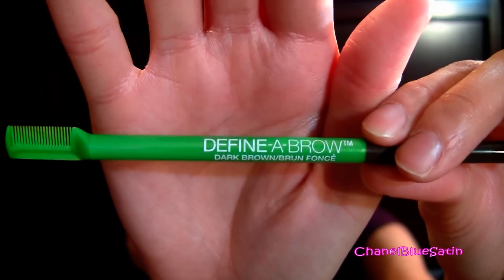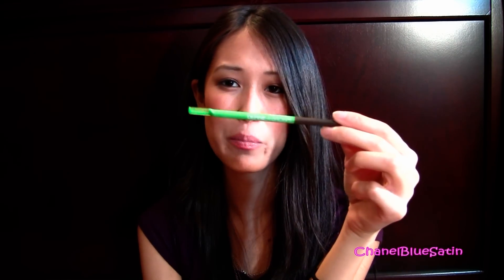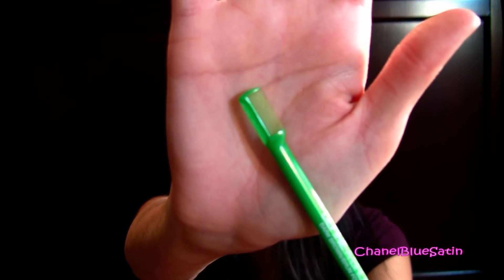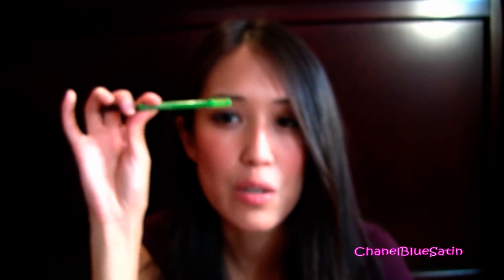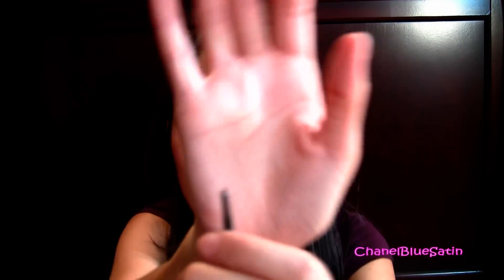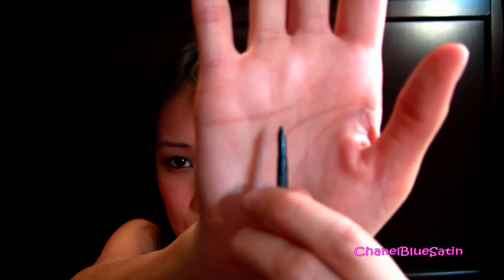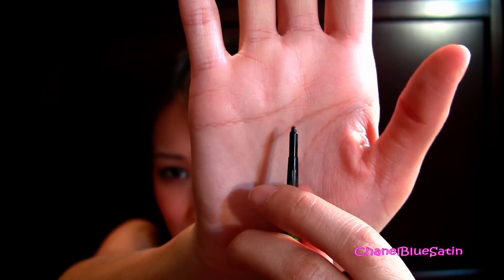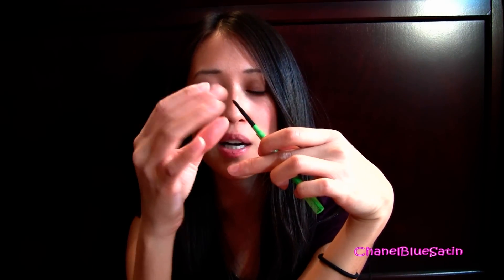Review: Maybelline Define A Brow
This stuff is pretty awesome - check the blog for pics and detailed review.
*PS - this stuff is WATERPROOF! :)